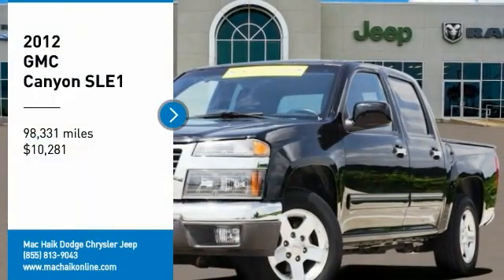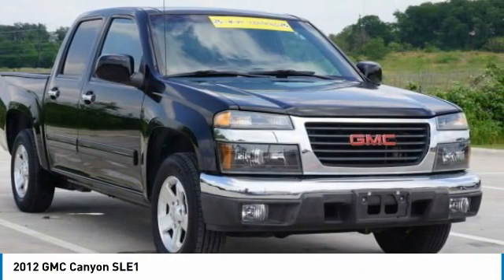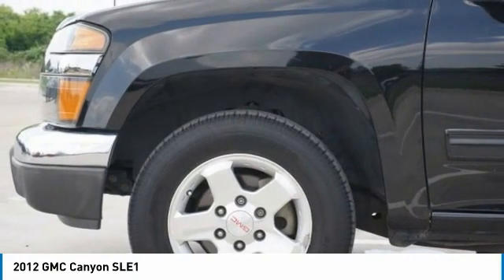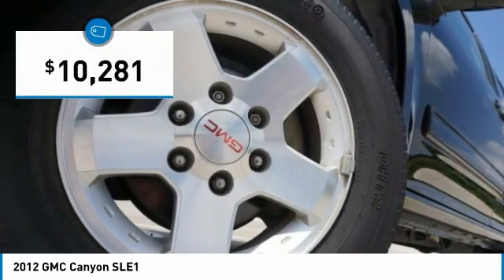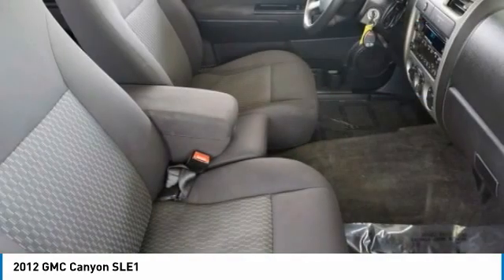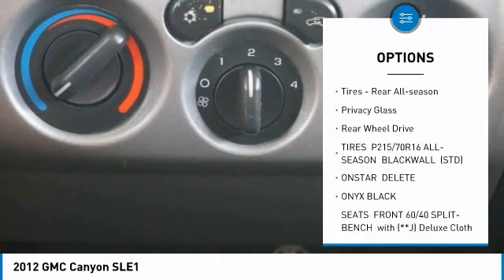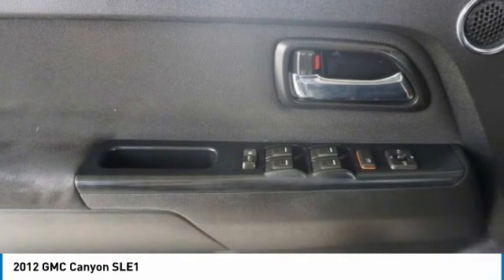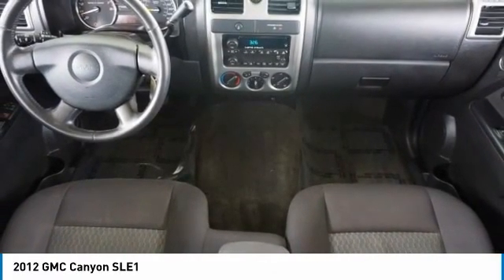2012 GMC Canyon Austin A12091A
2012 GMC Canyon SLE1

New Arrival! This 2012 GMC Canyon SLE1, has a great Black exterior, and a clean Black interior! This model has many valuable options -Bluetooth -Fog Lights -Rear Wheel Drive -Security System -Power Locks -Keyless Entry -Power Windows -Cruise Control -Tow Hitch -Leather Steering Wheel -Bed Liner Automatic Transmission -Tire Pressure Monitors On top of that, it has many safety features -Traction Control -Stability Control Call to confirm availability and schedule a no-obligation test drive! We are located at 5255 I H 35 S, Georgetown, TX 78626.